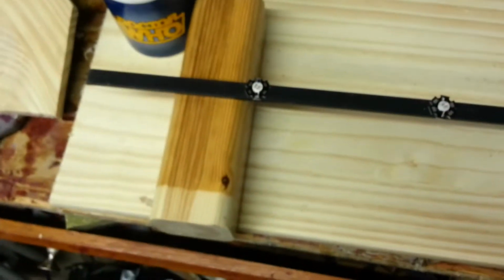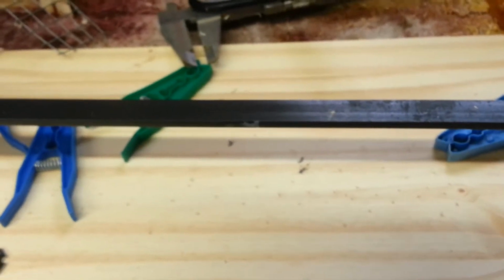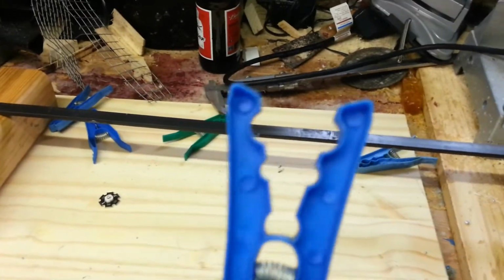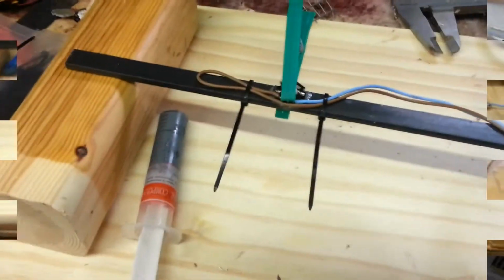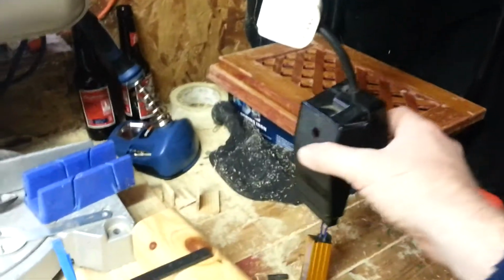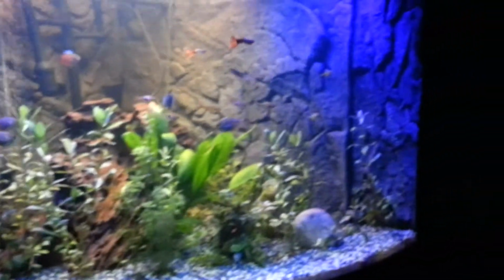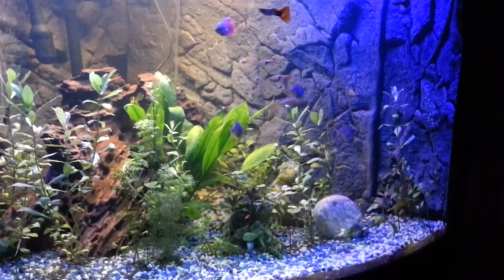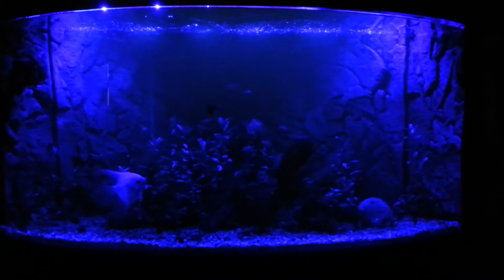How To DIY LED Lights for 350 Litre Aquarium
Added some Blue Star LED lights to my 350 litre aquariuma